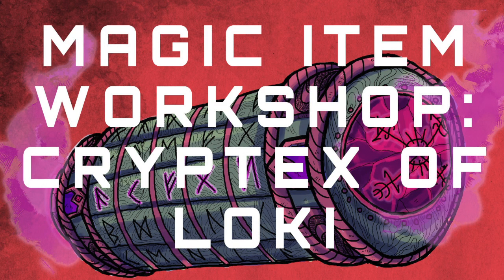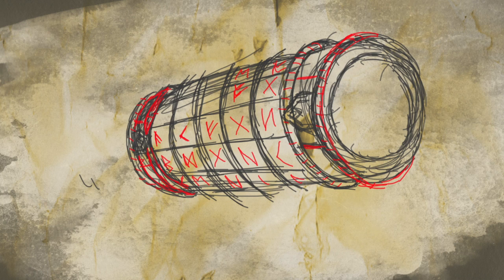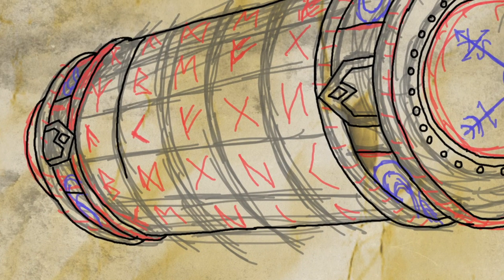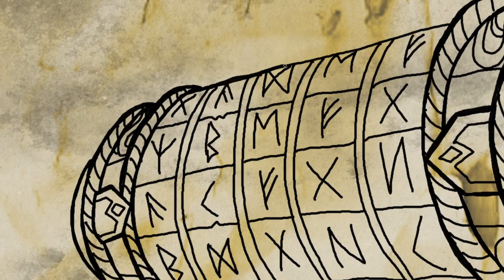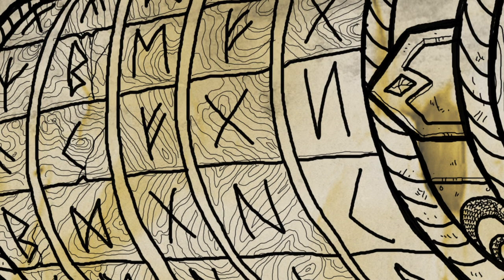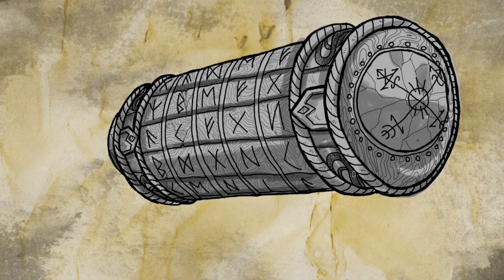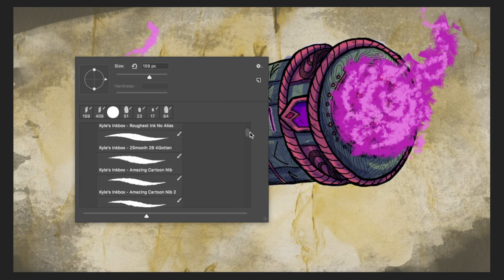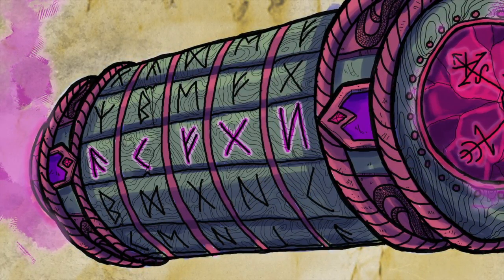Magic Item Workshop: Cryptex of Loki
Welcome back to another Magic Item Workshop: A series where I'll be drawing a magic item either from the Dungeon Master's guide, one of your suggestions or some of my own homebrew creations!
This week I dive into one of my favourite creations; the Cryptex of Loki, that lets the user change one letter of a spell before casting to alter the result of the spell!

The music in the background was "Head First" by HOME. which you can find on the "Electronic Gems" channel, here: